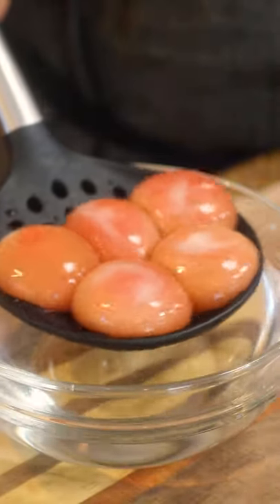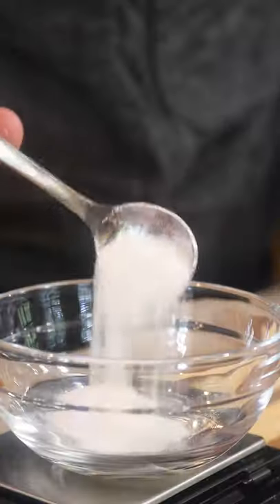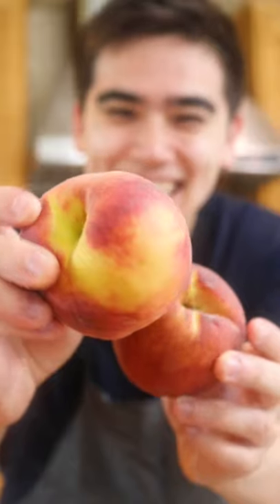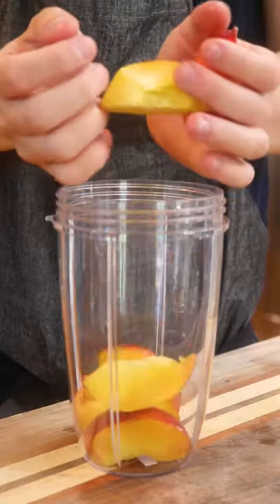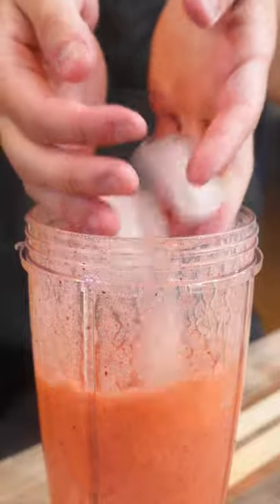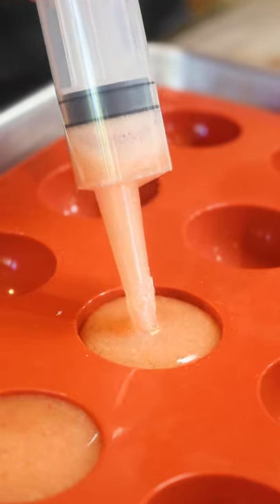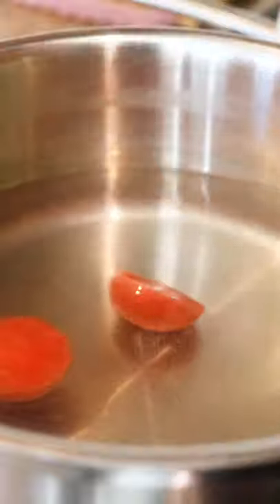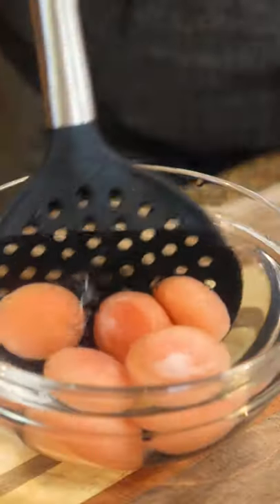One bite, portable smoothie